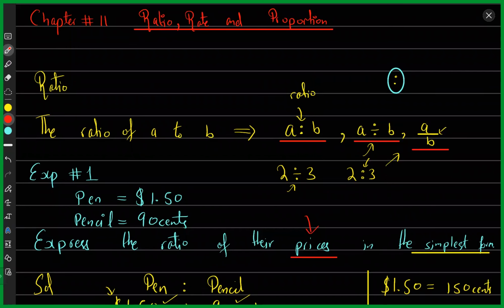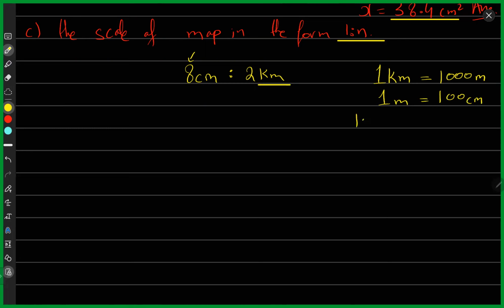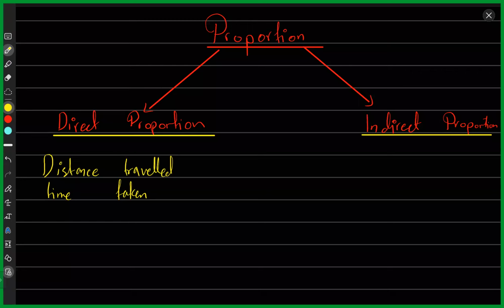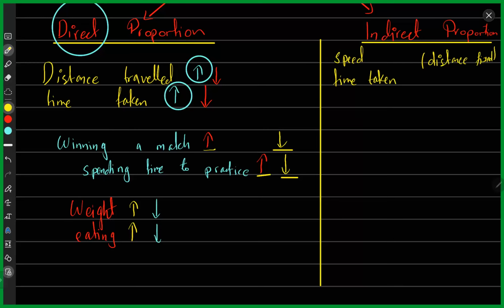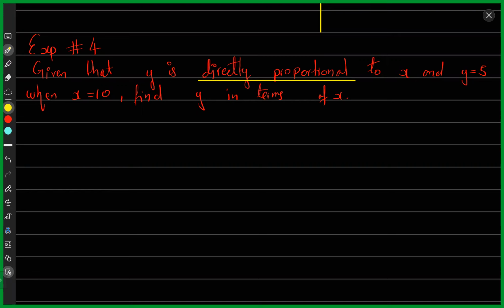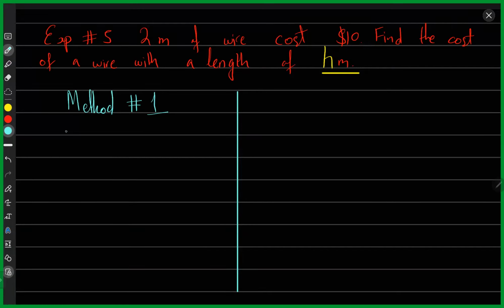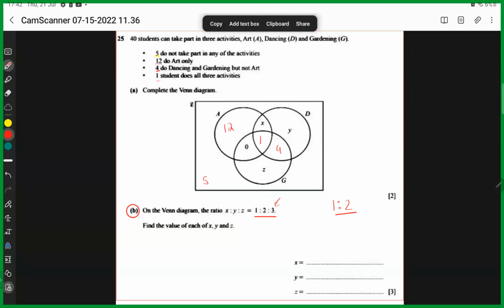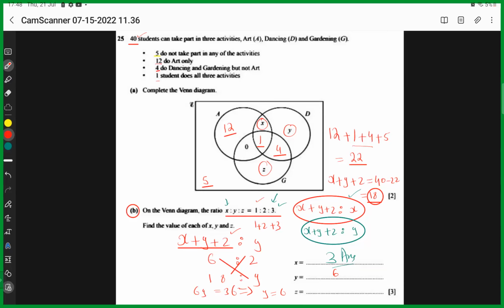O Level Mathematics - Ratio and Proportion IGCSE